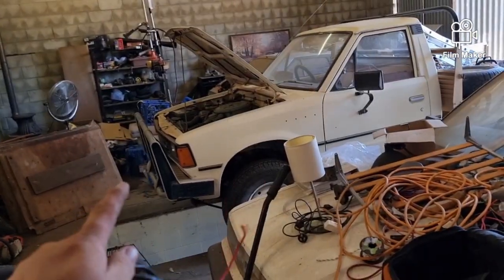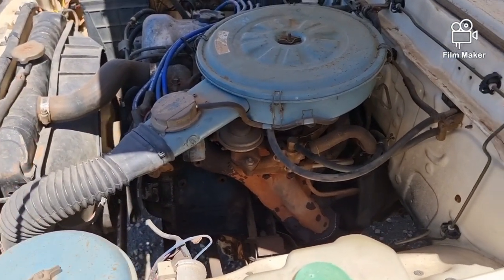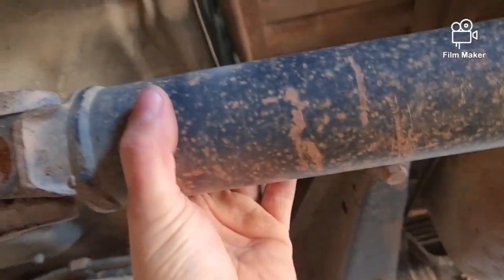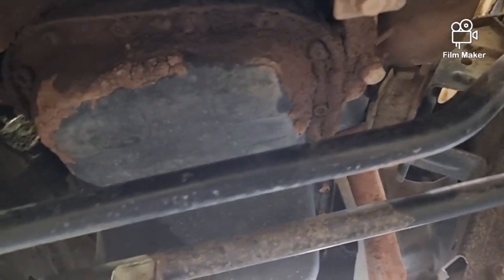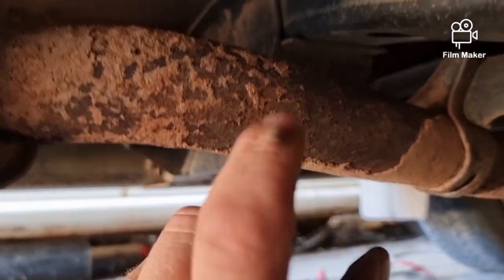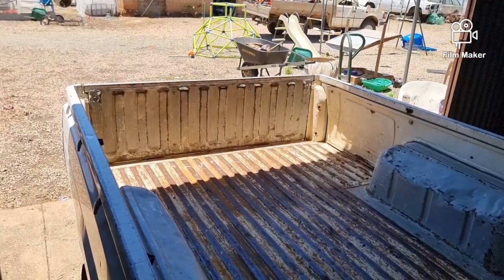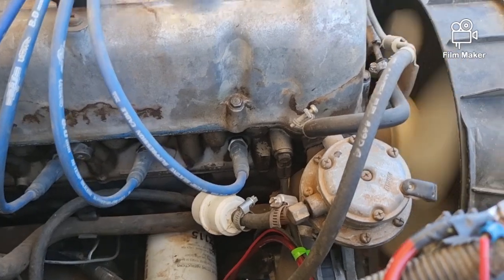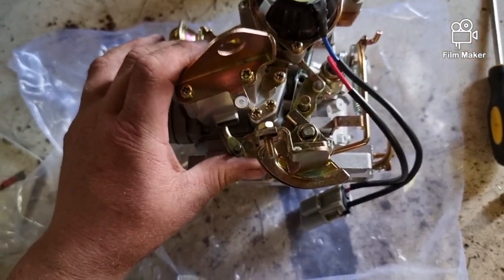Today's adventure D21 exhaust and 720 things